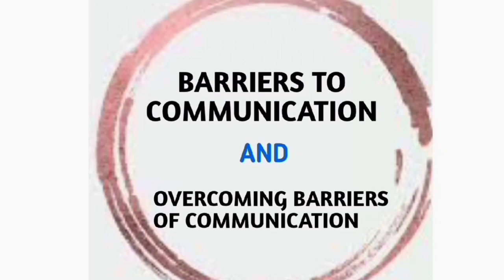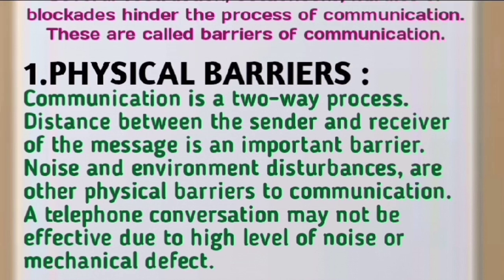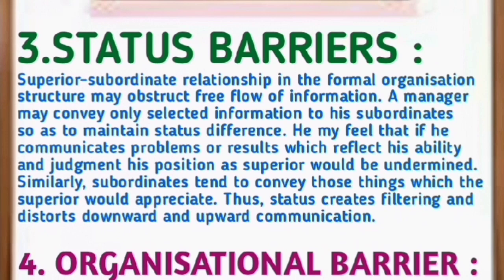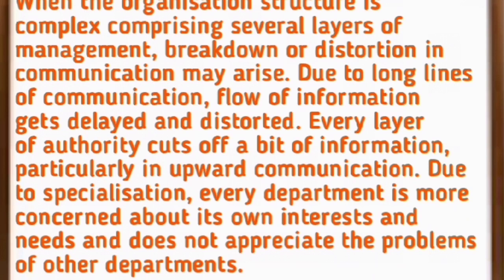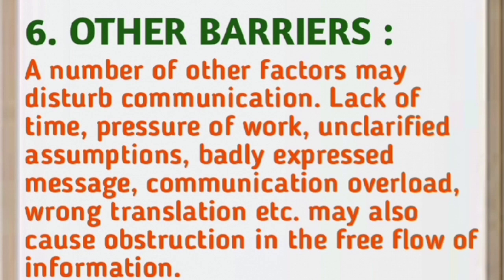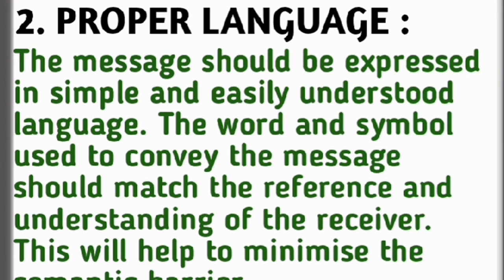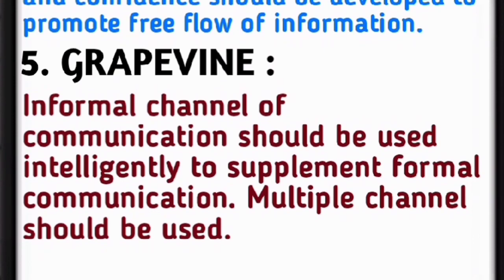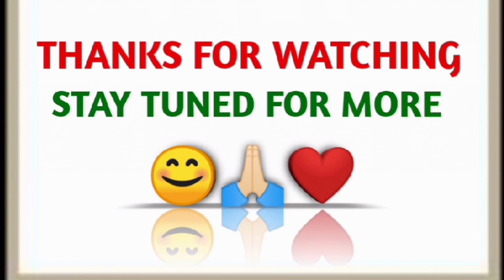Barriers of Communication | Overcoming Barriers to Communication | Ch-11 Directing | ISC Class 12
Hello everyone,
This is part 8 of chapter 11 which is the last part of this chapter. In this video i discuss barriers of communication and overcoming barriers to communication.